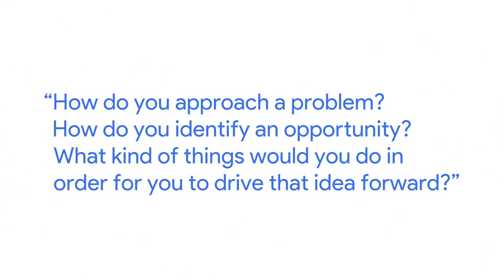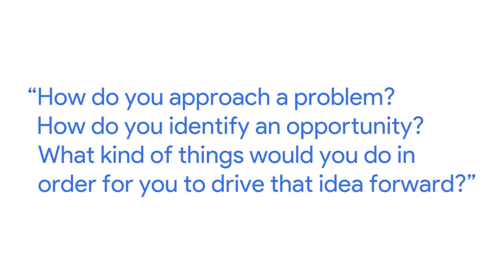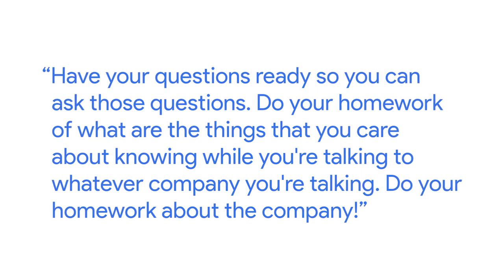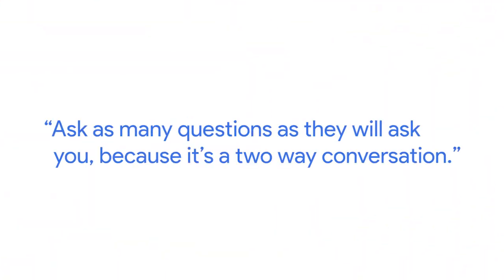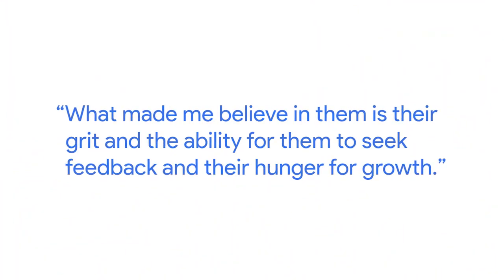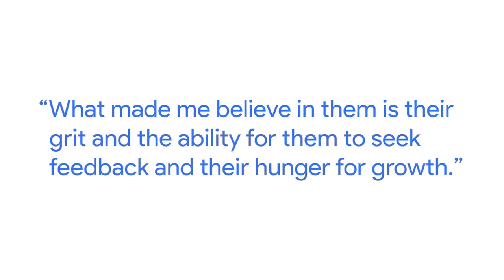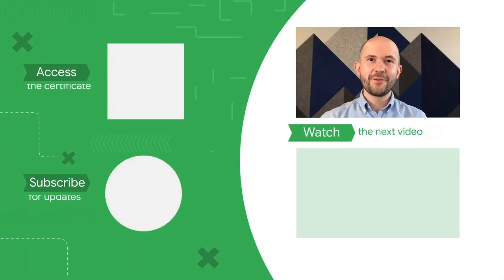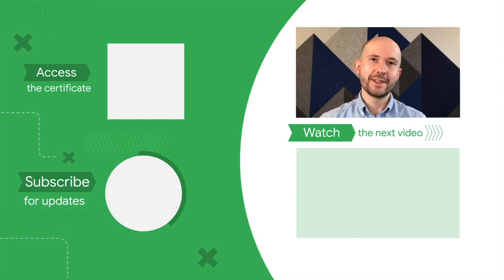How to Get and Nail Your UX Design Interview | Google UX Design Certificate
What are hiring managers looking for in UX designer candidates at Google? Cinthya, a Hiring UX Manager at Google, breaks down why case studies help her gain insight into how you can add value to the larger team.

► No experience necessary: Learn job-ready skills, with no college degree required.
► Learn at your own pace: Complete the 100% online courses on your own terms.
► Stand out to employers: Make your resume competitive with a credential from Google.
► A path to in-demand jobs: Connect with top employers who are currently hiring.